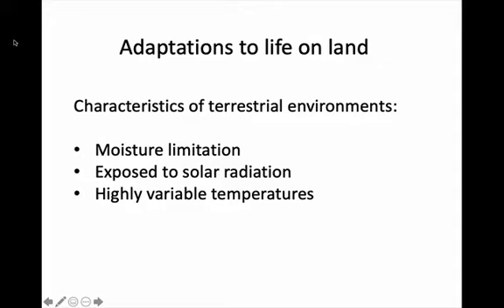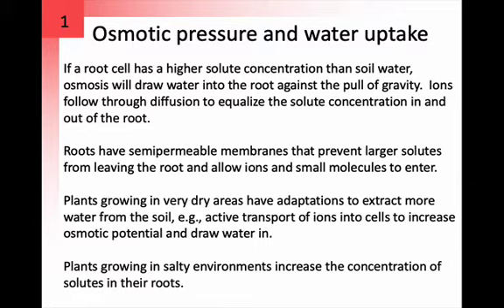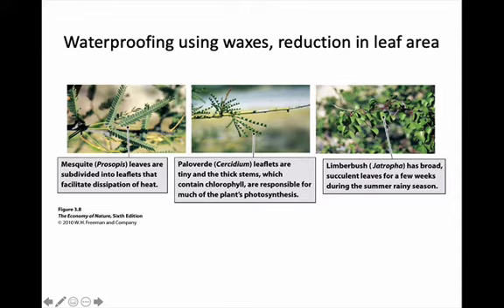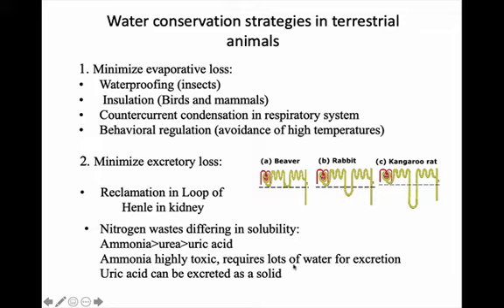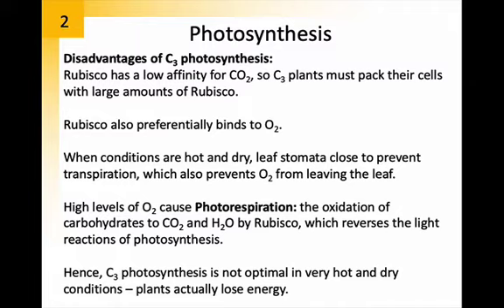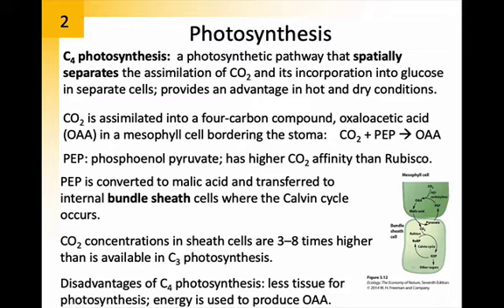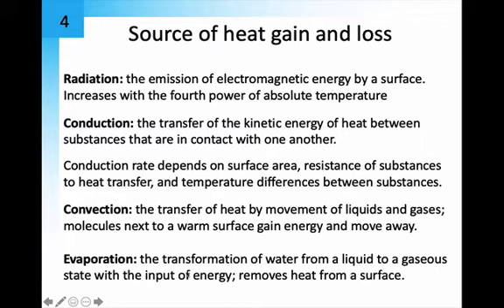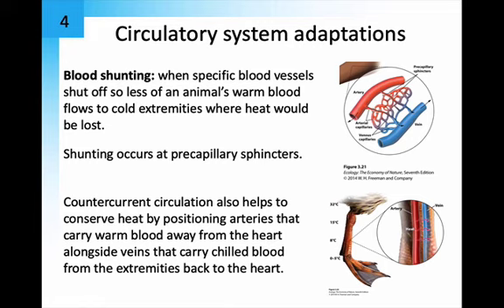August 30 Terrestrial Adaptations